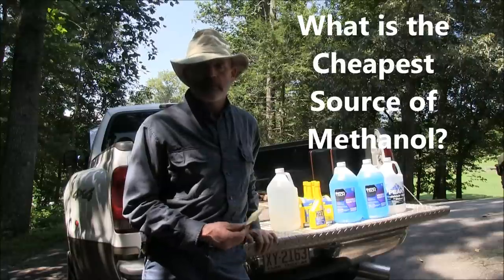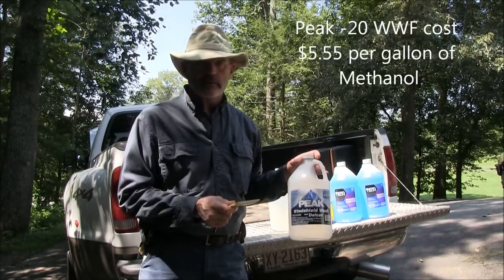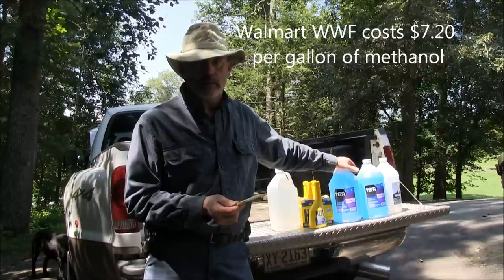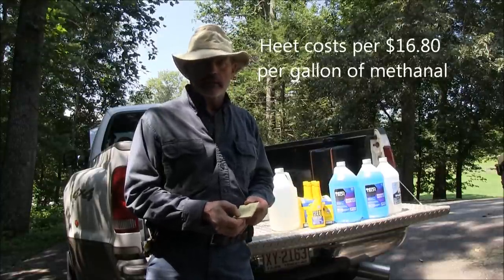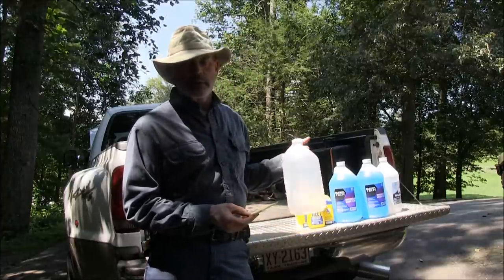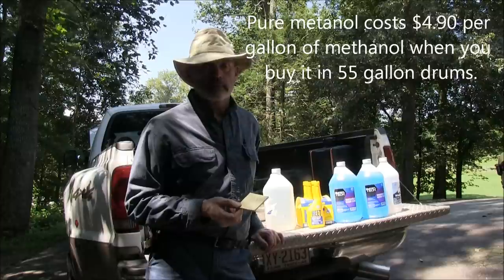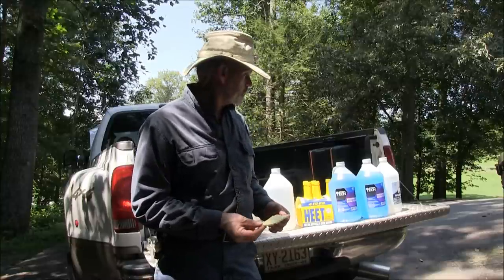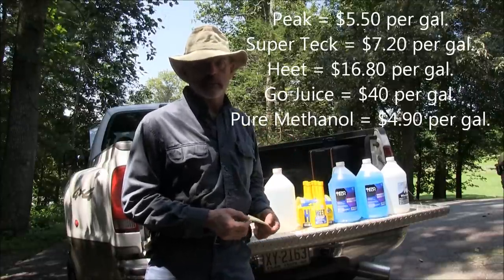What is the Cheapest Source of Methanol for Injection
In this video I show the prices of the various sources of methanol for water/methanol injection.

Methanol is also know as: Methyl-hydrate, alcool methylique (french); alcool metilico (italian); carbinol; colonial spirit; columbian spirit; columbian spirits (dot); methanol (dot); metanolo (italian);
methyl alcohol; methyl alcohol (dot); methylol; methylalkohol
(german); methyl hydroxide; metylowy alkohol (polish);
monohydroxymethane; pyroxylic spirit; wood alcohol; wood naphtha;
wood spirit